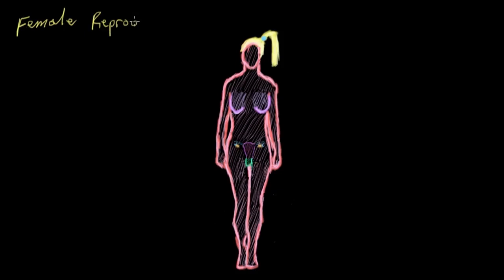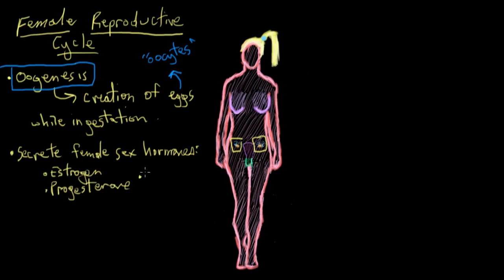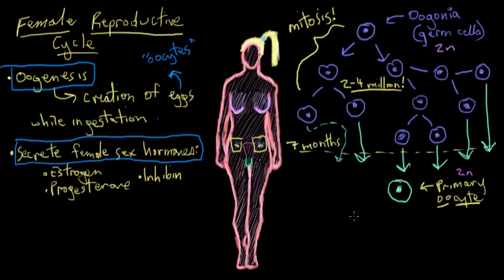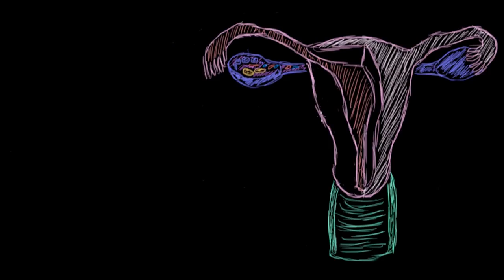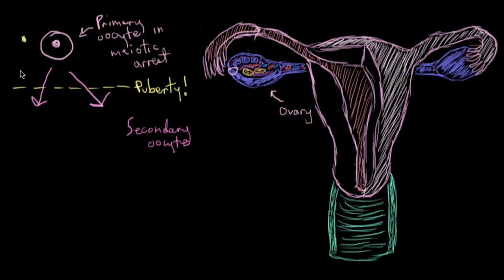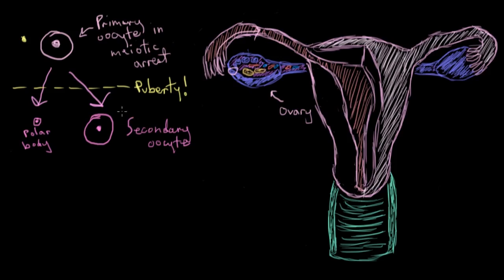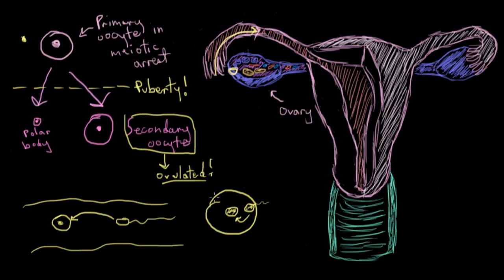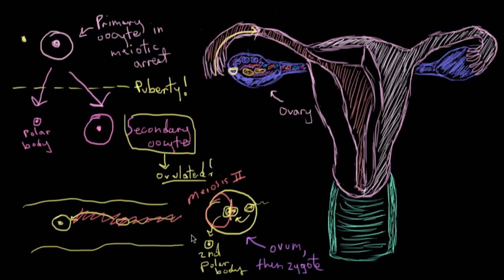Basics of egg development | Reproductive system physiology | NCLEX-RN | Khan Academy